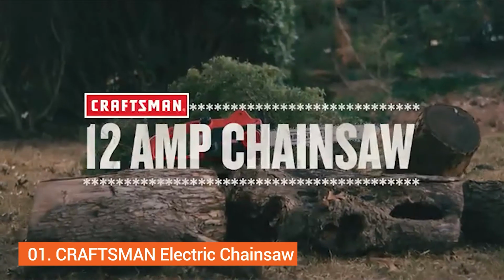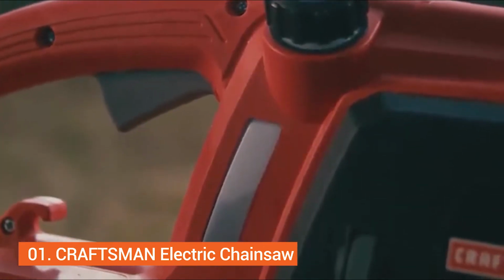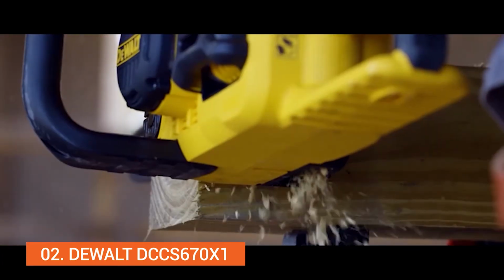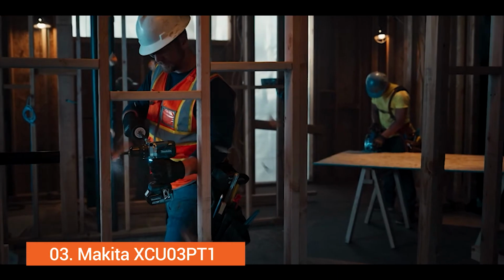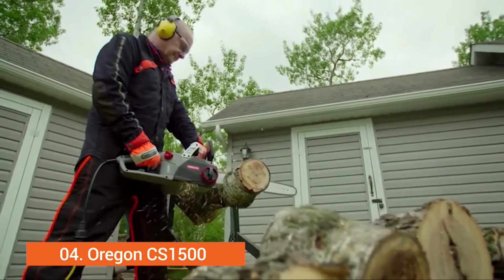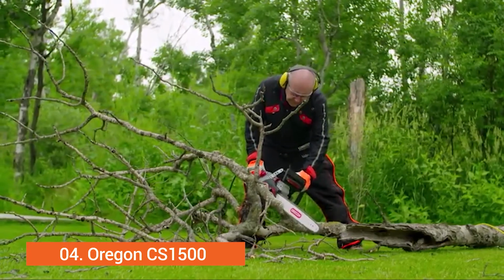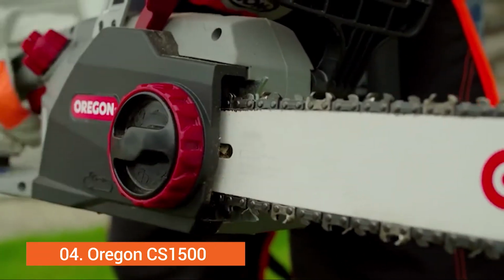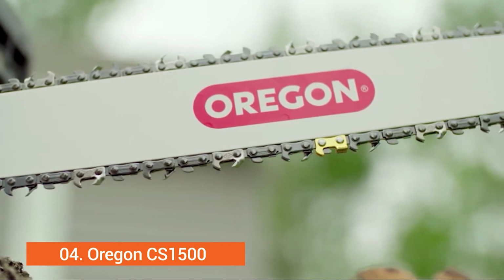Top 5: Best Chainsaws in 2020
Top 5: Best Chainsaws in 2020 | Best Budget Chainsaws | How to choose the best chainsaws.

✅01. CRAFTSMAN Electric Chainsaw

✅02. DEWALT DCCS670X1

✅03. Makita XCU03PT1

✅04. Oregon CS1500

✅05. Worx WG322

Roa - Remember (JayJen Remix) by JayJen